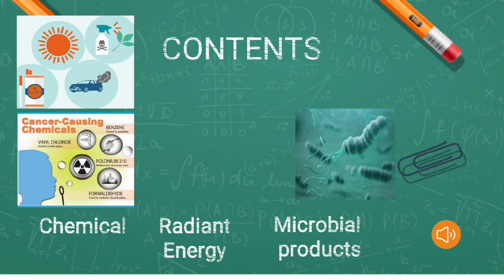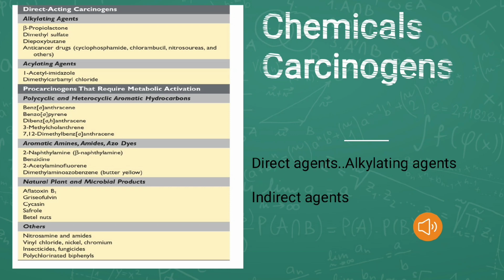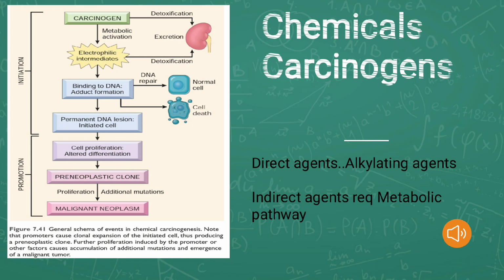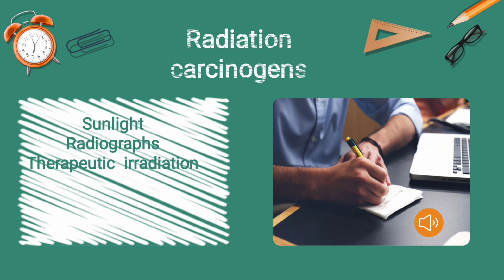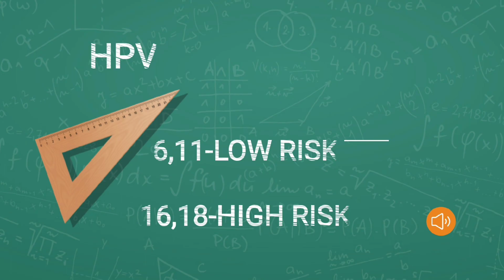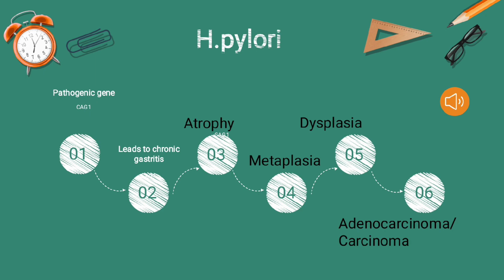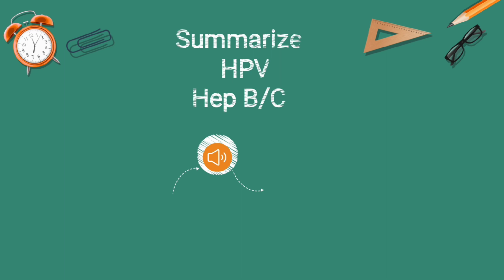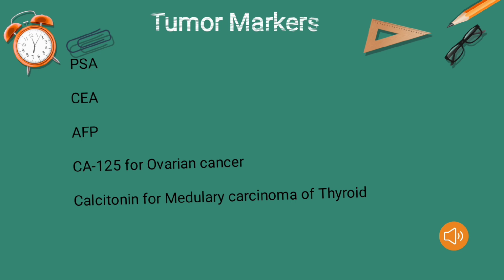carcinogenic Agents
Description:
Carcinogenic agents are physical, chemical, or biological factors that can induce cancer by causing genetic and epigenetic damage to cells. These agents lead to DNA mutations, genomic instability, and altered cell regulation, ultimately resulting in malignant transformation. Carcinogens may act as initiators (causing irreversible genetic damage) or promoters (enhancing cell proliferation without directly damaging DNA). Common examples include chemical carcinogens (tobacco smoke, aflatoxins), physical agents (ultraviolet and ionizing radiation), and biological agents (oncogenic viruses such as HPV and EBV). Understanding carcinogenic agents is essential for cancer prevention, early detection, and public health control.